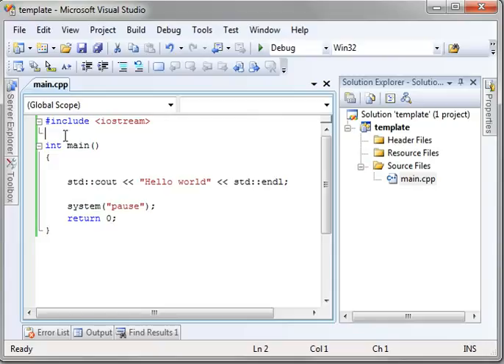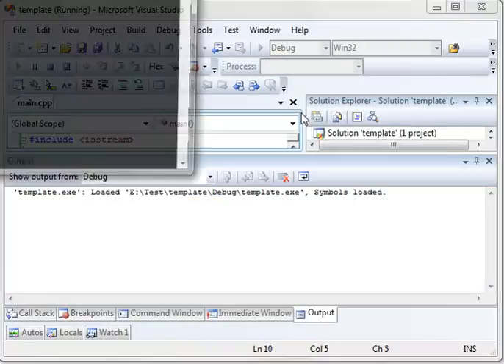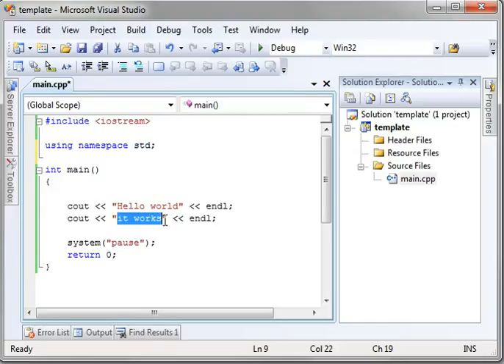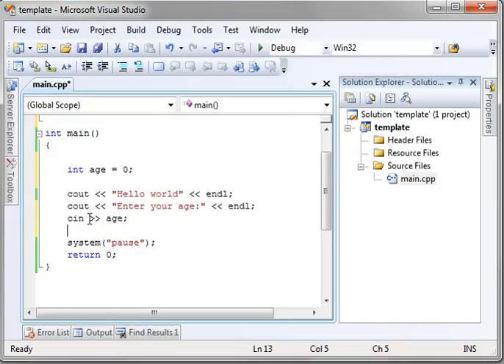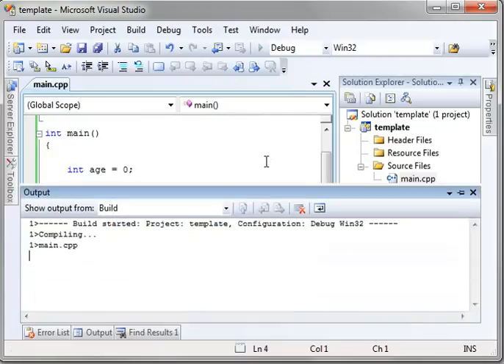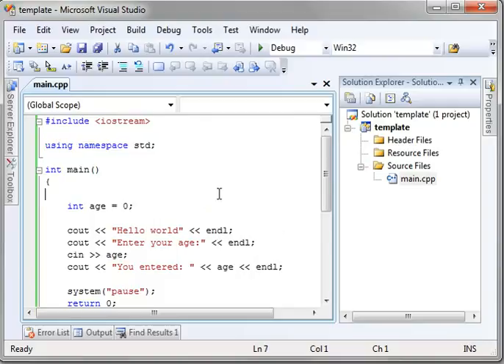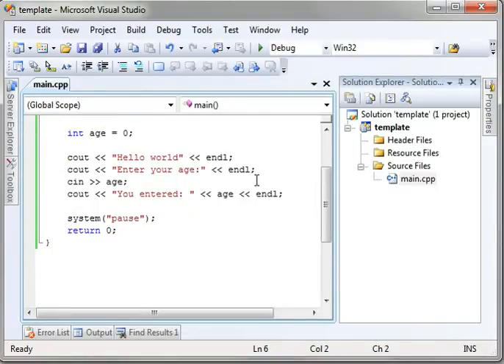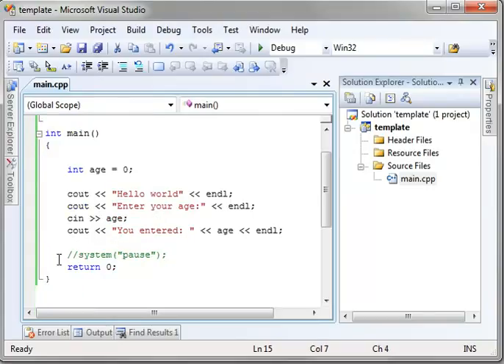C 03 COUT and CIN